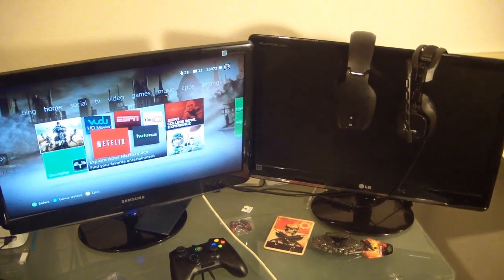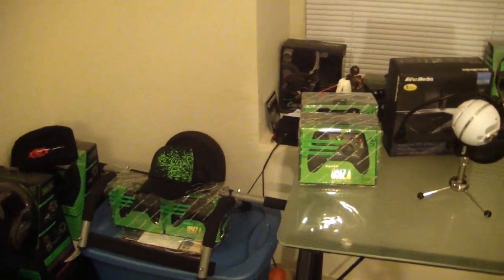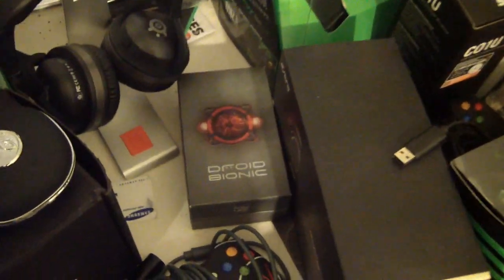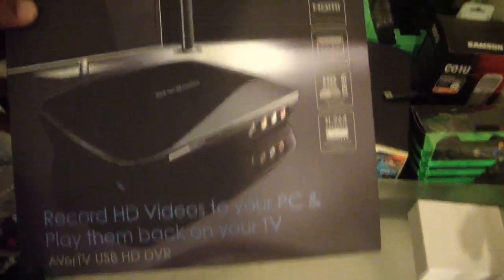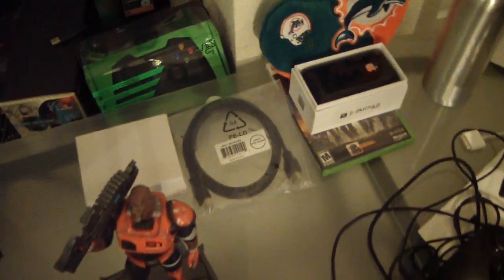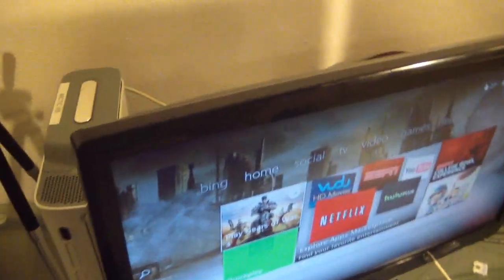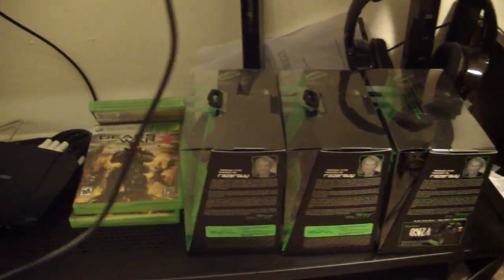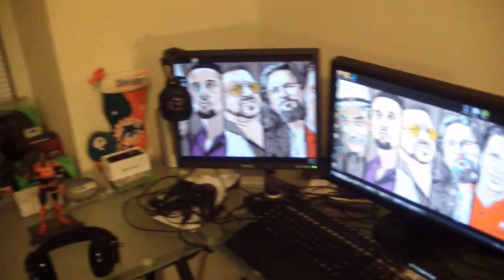AmazYn Gaming Setup 2.0 (Lebowski Style)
The Gear, Gadgets, Games blog and website of Professional Gaming Team AmazYn.

This video shows the current gaming setup for the Gears of War 3. The setup equipment below:

Monitor(s): LG Flatron 2350, Samsung B2330HD, Asus VH236H

Desk: Alluna L-Shaped Frosted Glass Desk

Headset(s): Razer Chimaera 5.1, Astro Gaming A40 and Astro Gaming BXR Edition (Red) with A40 Mixamp. Razer Carcharias, Steelseries 7XB Wireless Headset.

Computer(s): Desktop i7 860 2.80 GHz, 8GB RAM, GeForce GTX 280
Sony Vaio i3, Macbook Pro (not shown)

Microphone(s): Blue Snowball, Audio-Technica ATR2500

Additional Equipment: Paralex Gunnar Optiks, SteelSeries Scope Pro Gaming Glasses, Astro Gaming Headset Stand